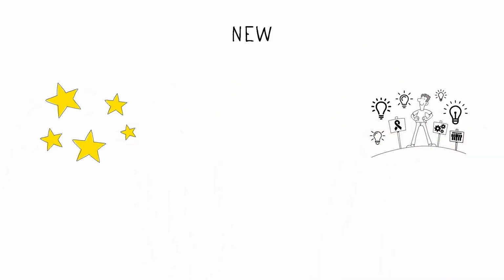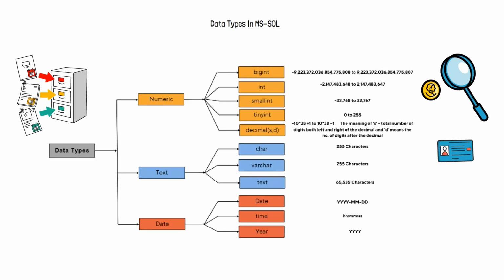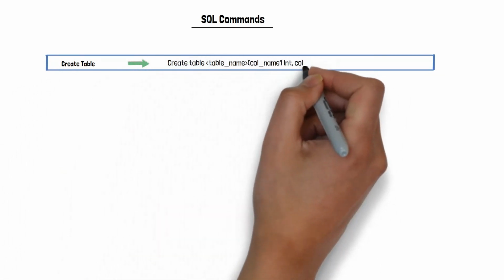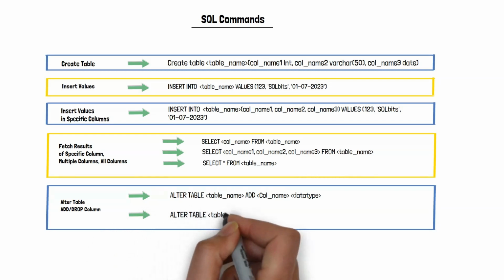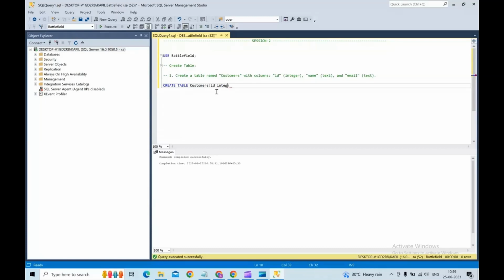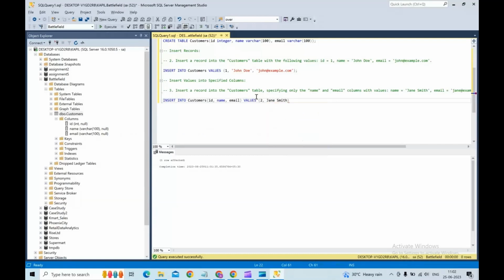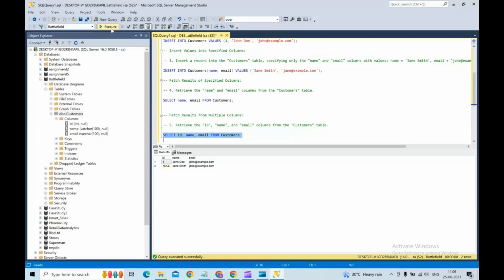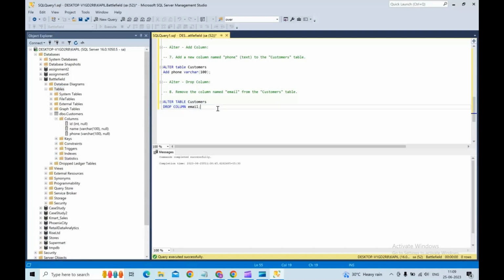SQL Basic to Advance Lesson - 2| SQLbits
The video will cover some of the very fundamental concepts
Data types
create table
insert values
select commands
Alter command